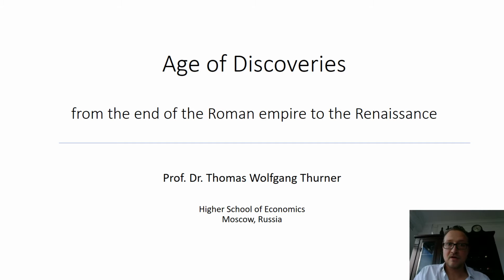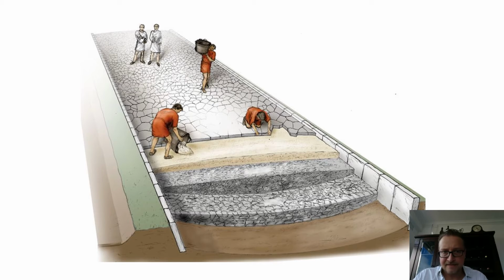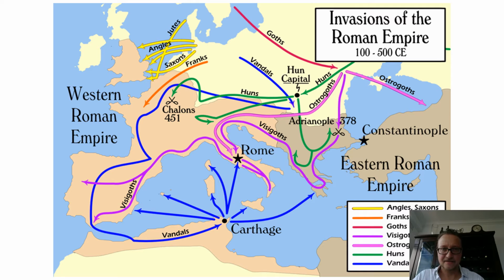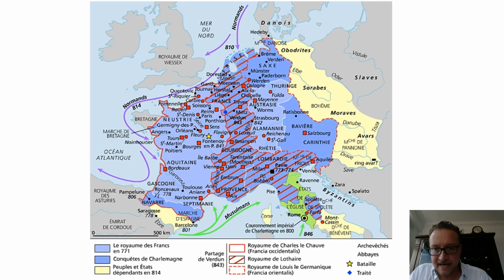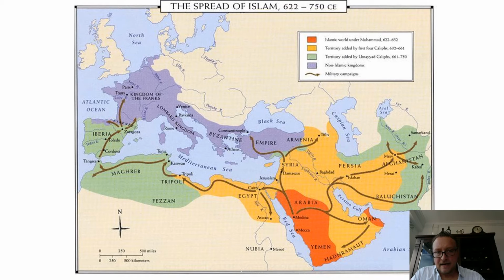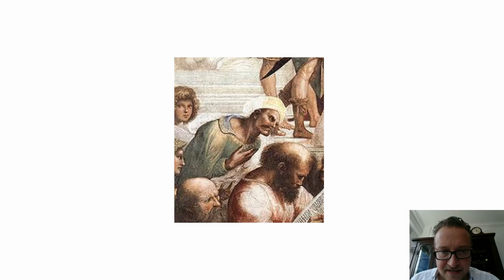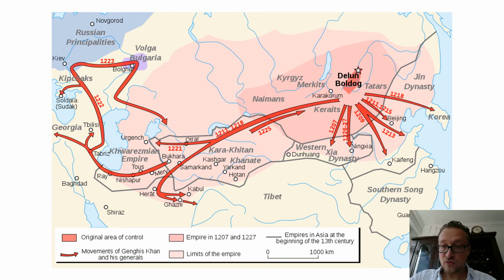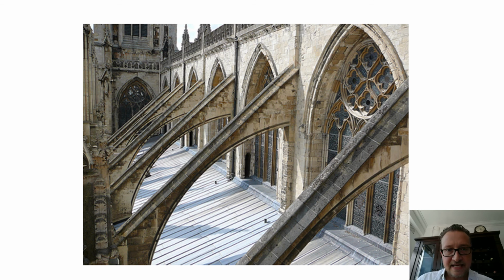History of Technology: From the End of the Roman Empire to the Renaissance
This lecture is part of the course History of Technology and covers the end of the Roman Empire, the golden age of Islam and the Crusades.